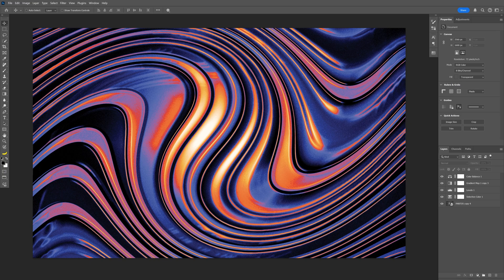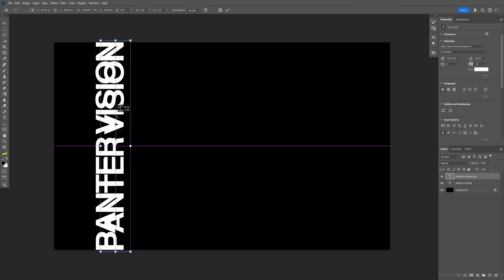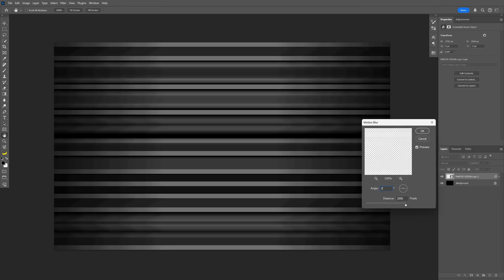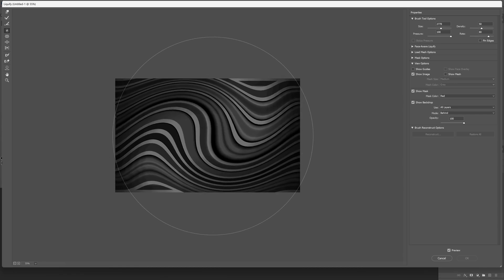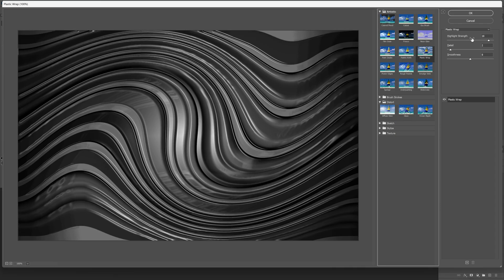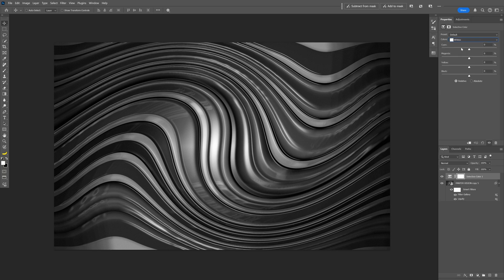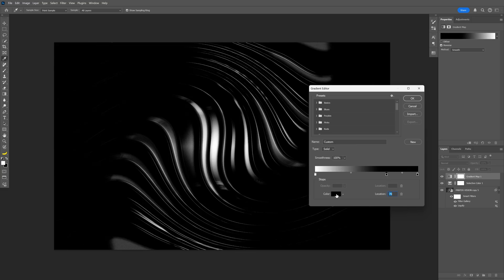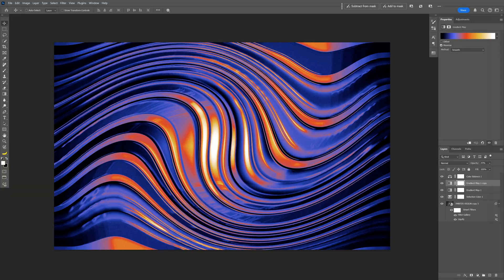How to Create Liquid Chrome Background Effect in Photoshop